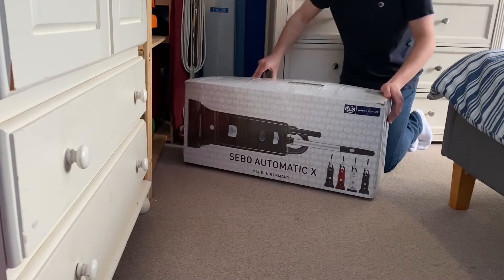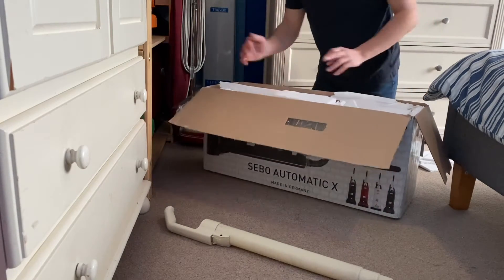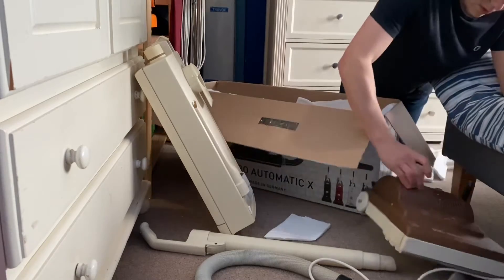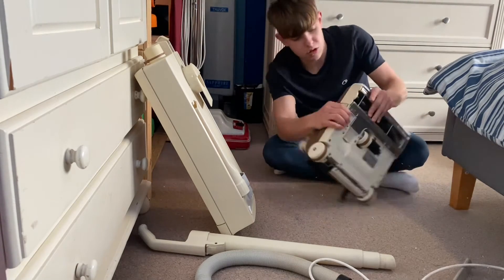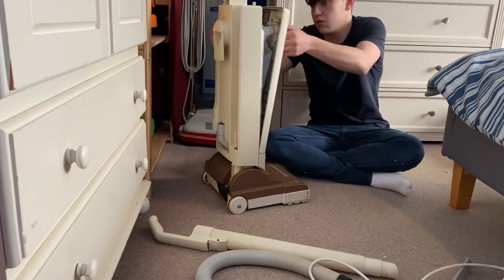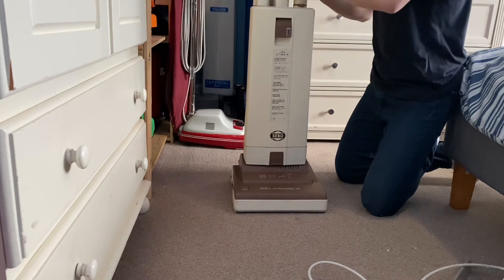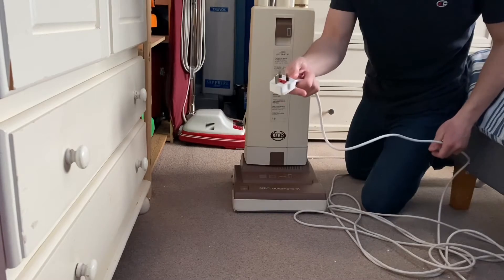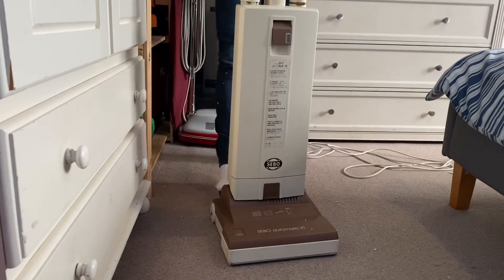Vintage rare sebo x1 cream and brown unboxing and first look